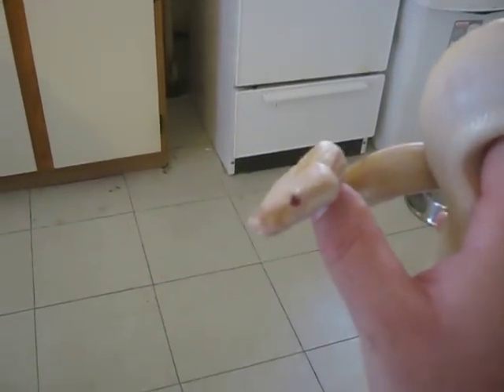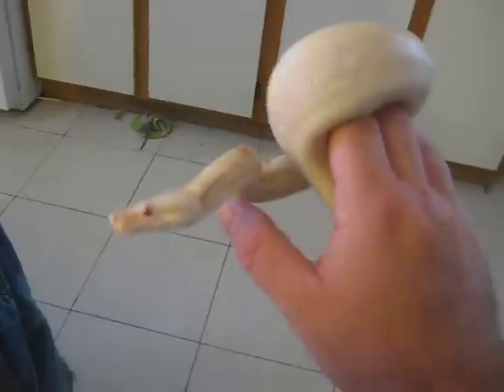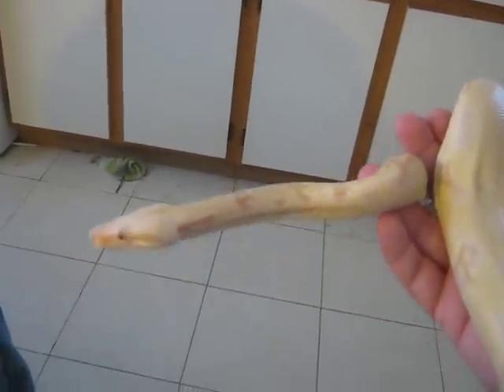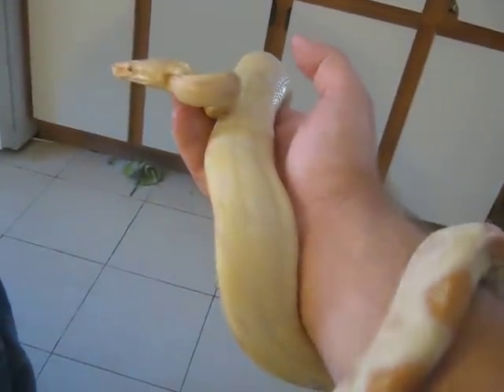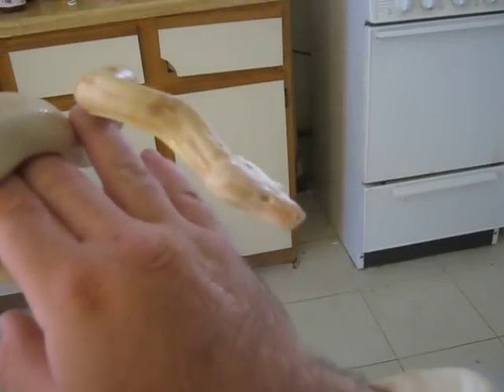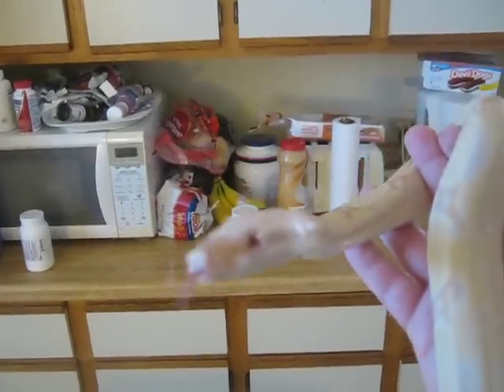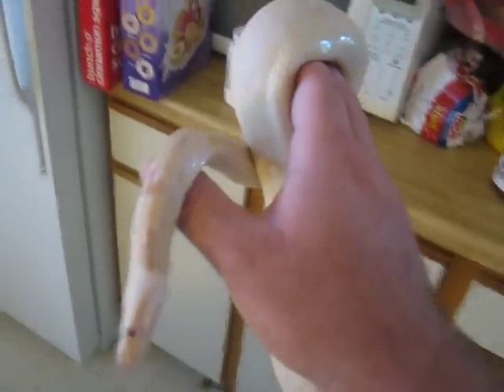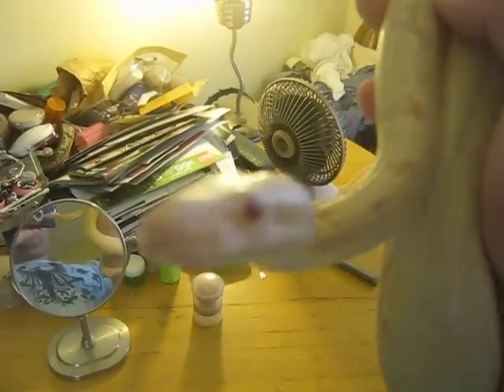Check out my One eyed snake!!!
Quick video introducing the youtube world to my one eyed snake Willy!!